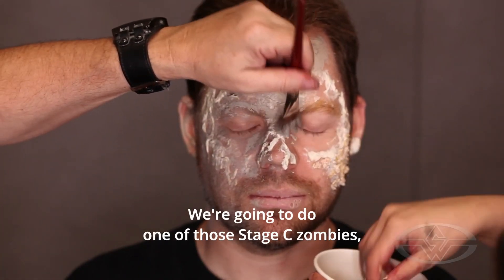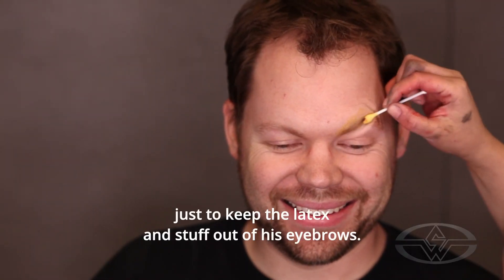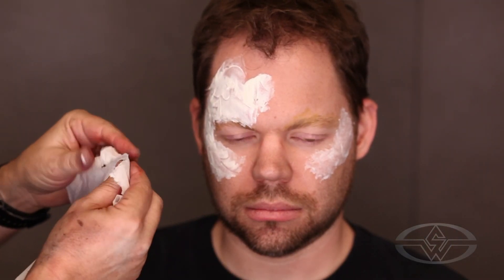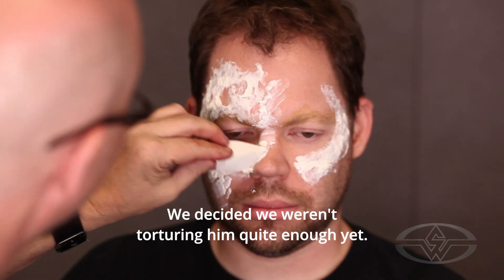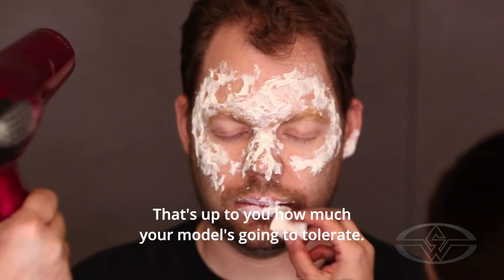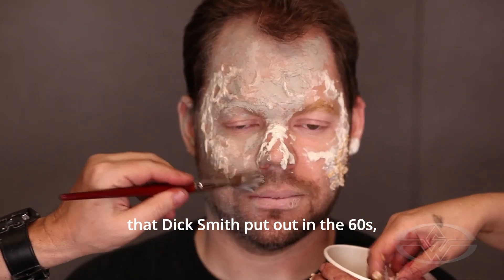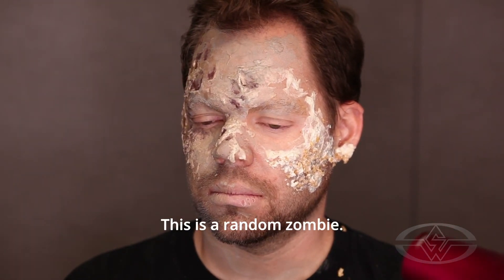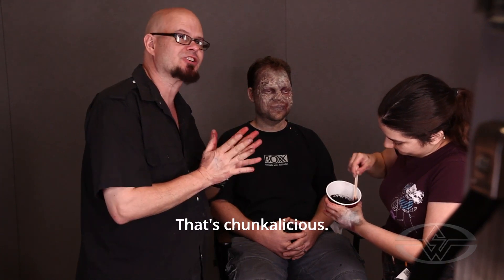How to Make a Zombie on a Budget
In this lesson, you’ll learn how to do a simple midground zombie makeup with basic tissue and latex but with a twist. (Or should we say “crunch”?) Bruce Spaulding Fuller breaks down each step on how to zombify your model on a budget using household items and old-school techniques. They’ll definitely be saying “mmm, brains” once they’ve reached their final stage—er, look.

Highlights of this FREE excerpt:
- Doing Zombie SFX Makeup Using Tissue and Latex
- Adding Color and Texture to Your Zombie
- Adding Final Touches to Complete Your Zombie Makeup

Materials needed for this lesson include:
- Tissue
- Slip latex
- Breakfast cereal or granola
- Spirit Gum
- Makeup wedge sponges
- Q-tips
- Makeup brush
- A color makeup palette such as Krylon's Aquacolor glycerin-based colors, including flesh tones, as well as deep reds, purples, and blacks